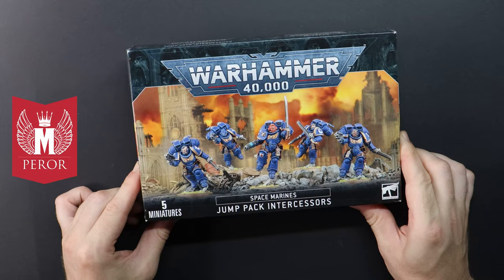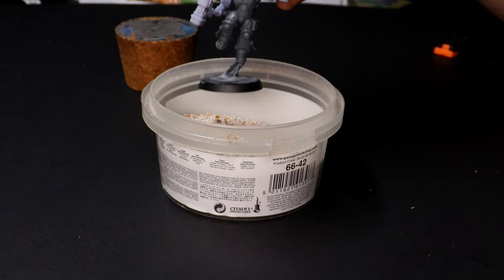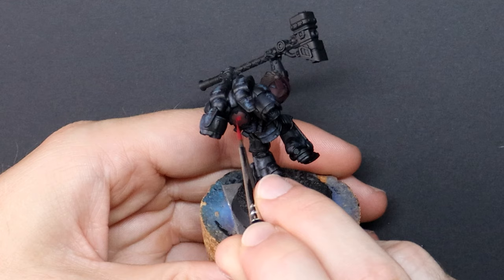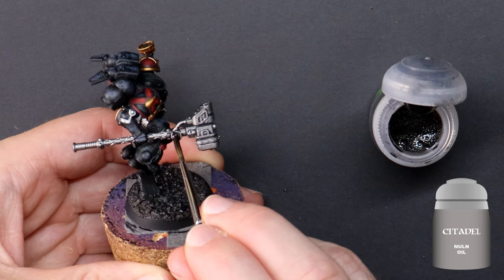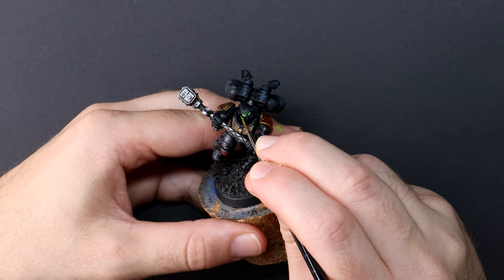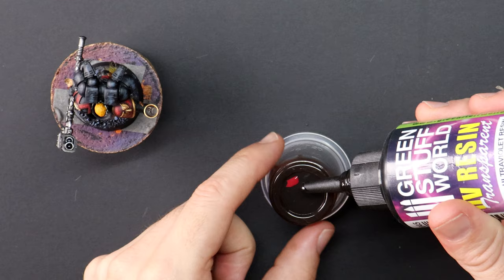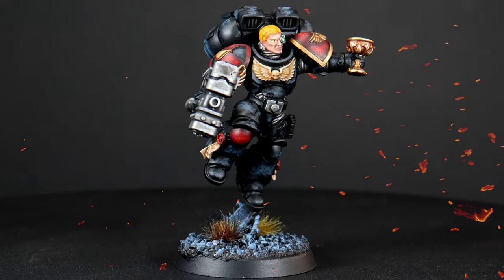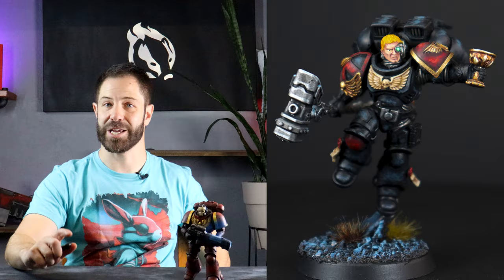How to Paint DEATH COMPANY Jump Pack Marines for Warhammer 40k - Blood Angels Army Journey Ep 5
The Blood Angels Space Marines journey for Warhammer 40k continues this week as I create and paint Death Company Jump Pack marines complete with thunder hammers for my force.

Let me know what you thought and what you would like to see next for the Blood Angels!

*Mperor!*
If you are in Australia, come and check out their amazing offers and loyalty points system.